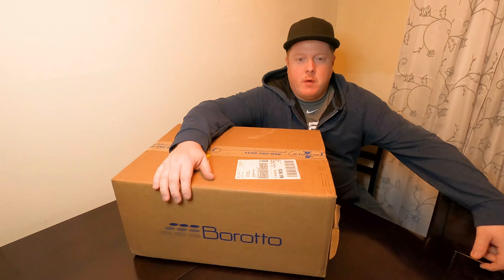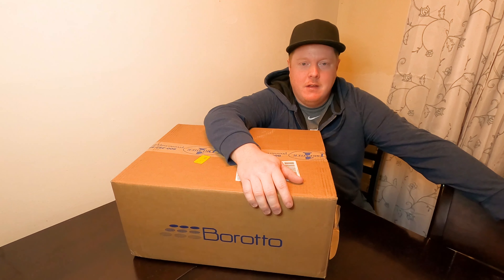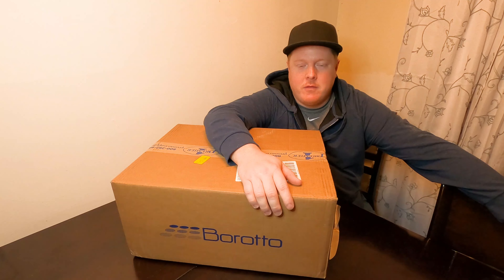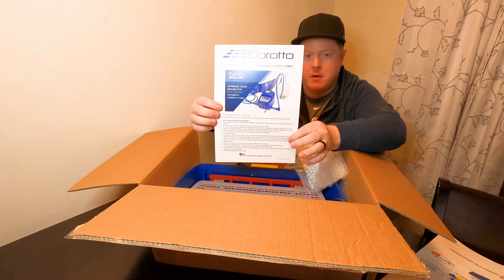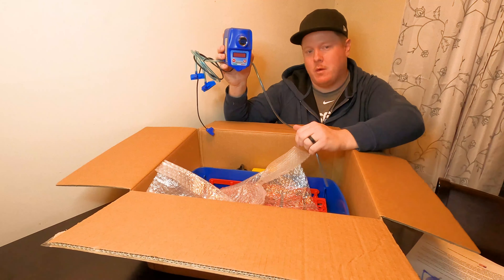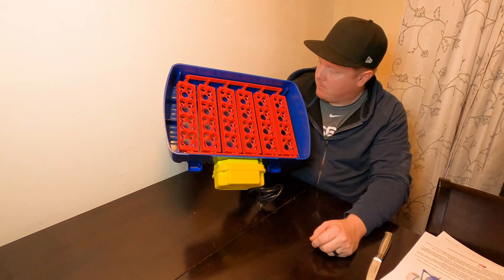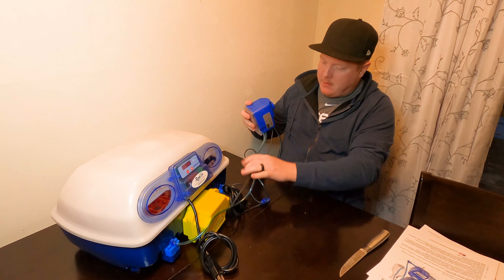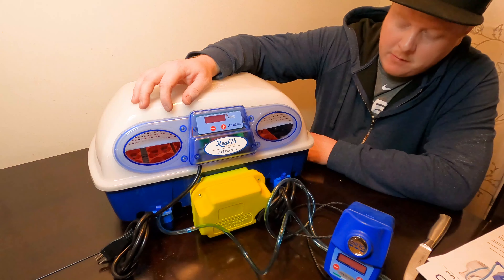New Incubator Unboxing, Borotto Real 24 With Humidity Control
We've been on the hunt recently to replace our low quality eBay incubator. We looked at all the options from GQF to Borotto. Today we'll unbox our new Borotto Real 24 With Humidity Control. This little guy us half the cost of a cabinet incubator but packs some real punch.

ABOUT US

In 2015 my daughter was gifted three Muscovy ducklings for her birthday. She was and still is an avid animal lover. I was reluctant to agree, but I did what any supportive father would do. I build them a pen and coop in the backyard of our rental home in Arizona. At the time little did I know my passion for ducks and all things farm would grow into what it is today.

Fast forward to The Little Gray Barn. We left the Arizona rental life behind in 2020 to forge a new farm and achieve our dreams. This new path led us back to my hometown in Michigan where we purchased our first home on a little more than a half acre. We currently have ducks, chickens, rabbits, guinea fowl, quail, turkeys, a barn cat, and our dog. As we quickly grow our future dreams are to acquire more land slowly building our self sustaining farm we only dreamed of in the past. I welcome you to follow along as we chronical our daily lives in The Little Gray Barn full of big dreams.

CONNECT